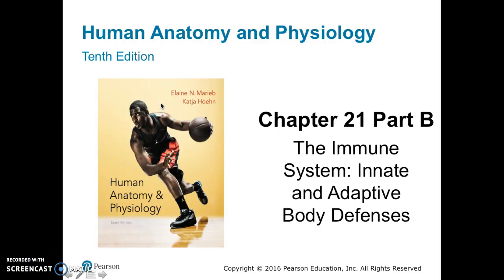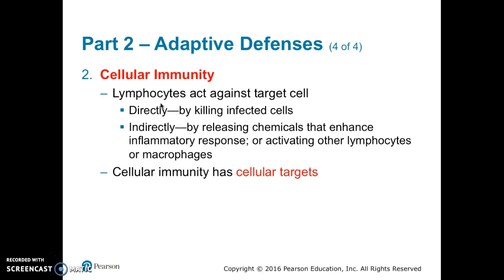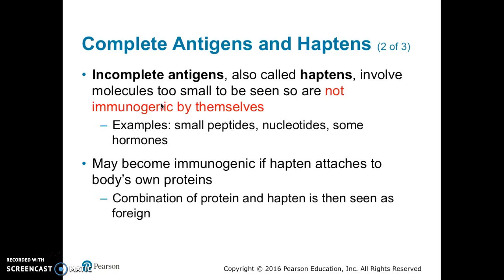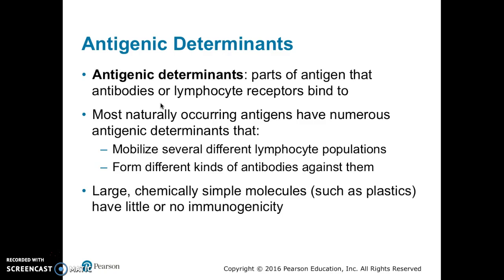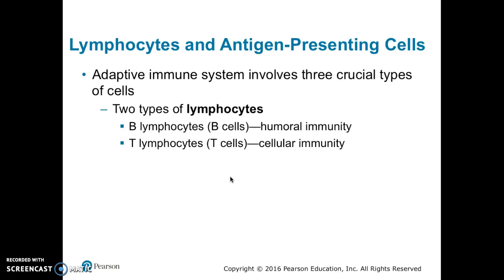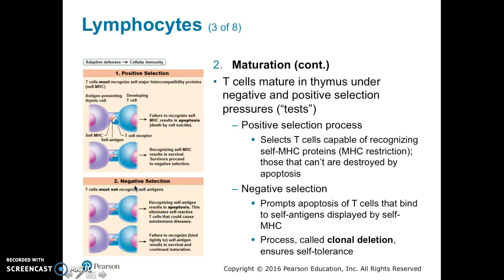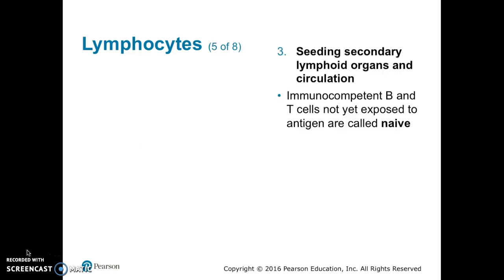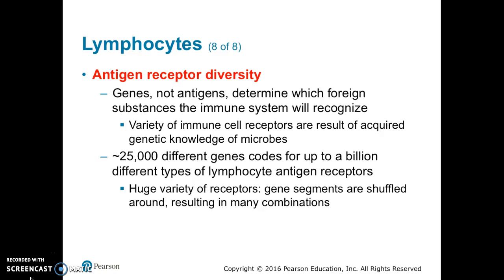Adaptive Immunity Part 1: Intro, Antigens, Lymphocytes